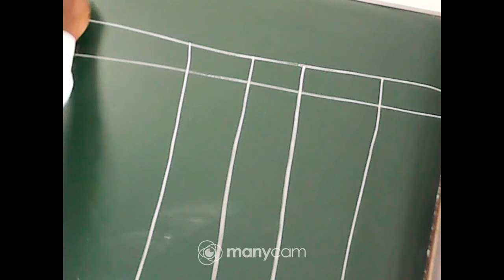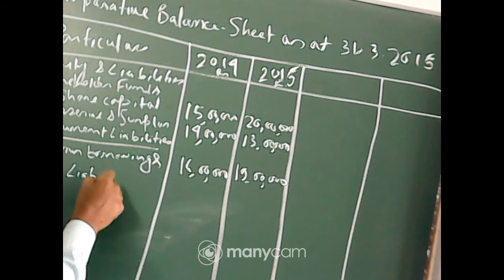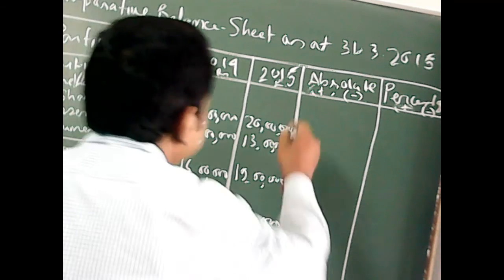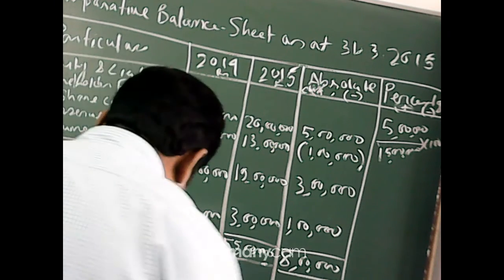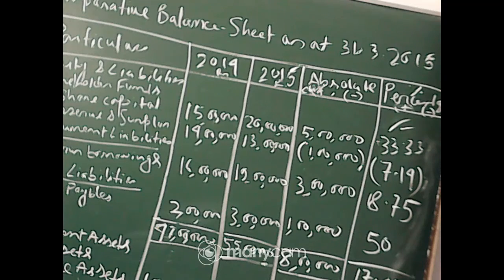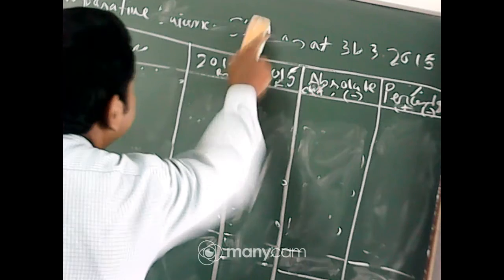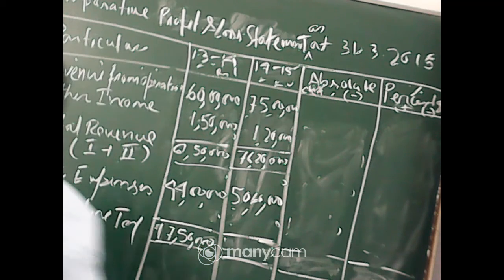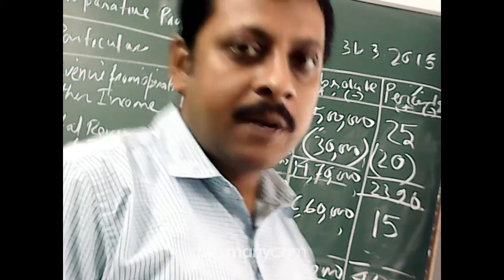Class XII ACCT Live